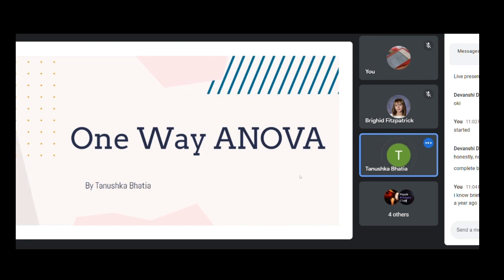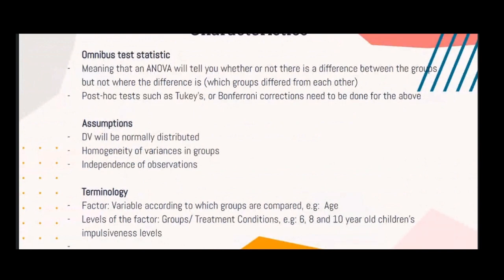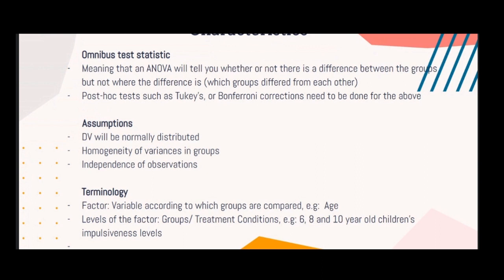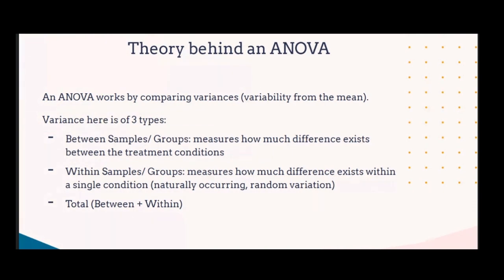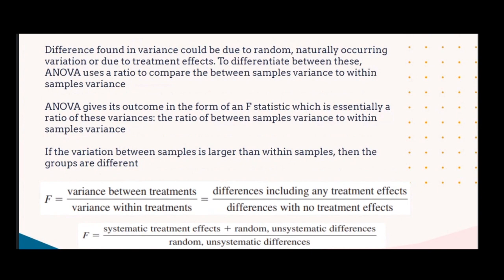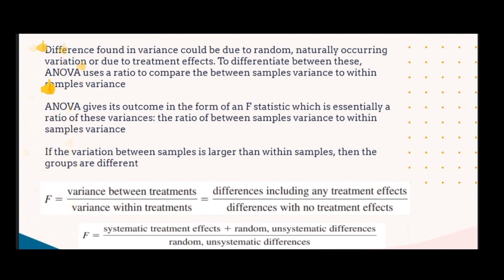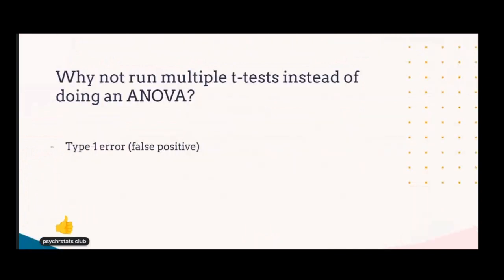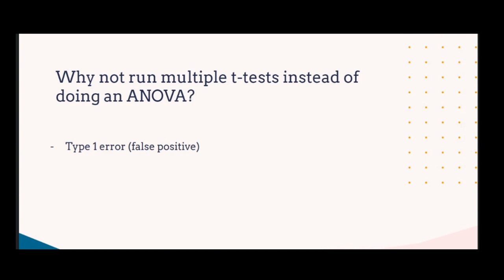One-way ANOVA Part 1